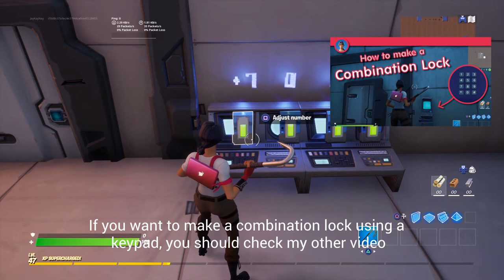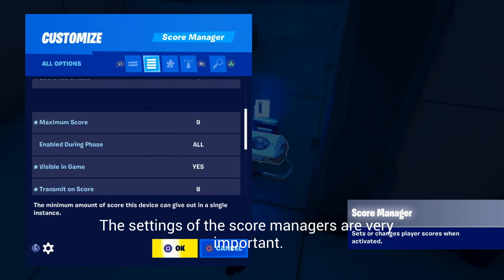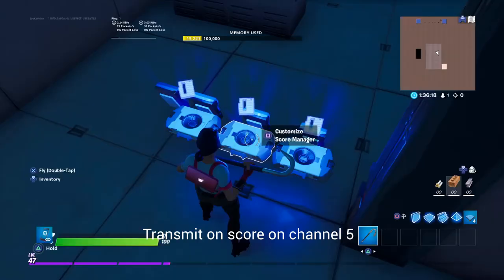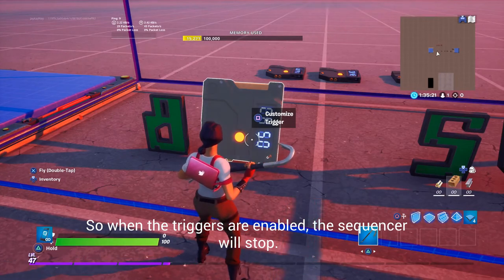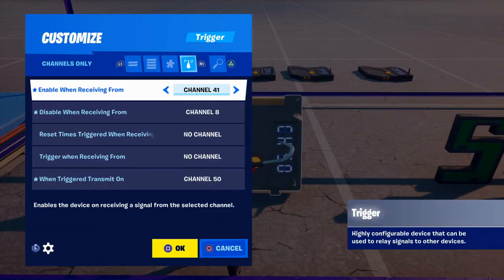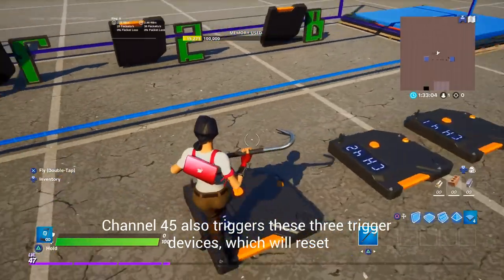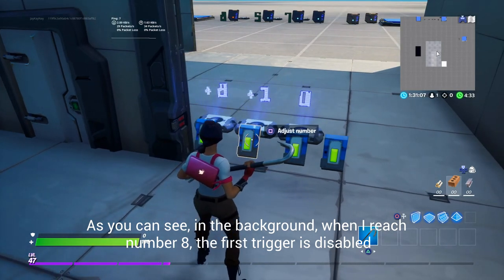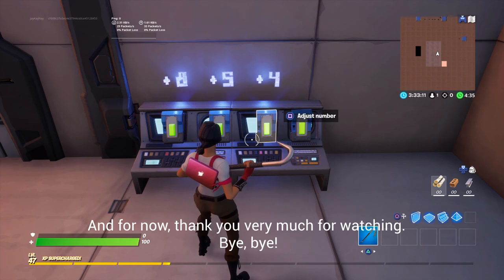How to make a combination lock with score managers in Fortnite Creative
The best way to make a combination lock with score managers. Adjust the numbers to enter the code and confirm.

If you want to make a combination lock with a keypad, you should check this video

I make tutorials about Fortnite Creative. You can ask me questions in the comments and maybe I'll make a video to answer your question.